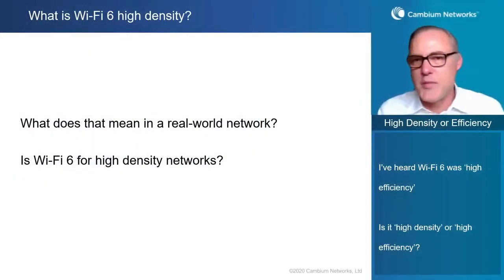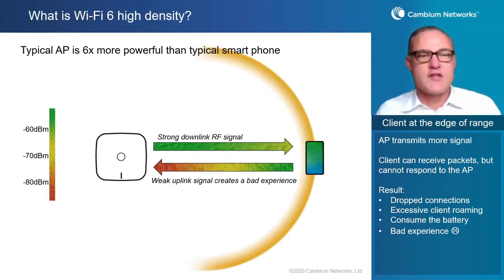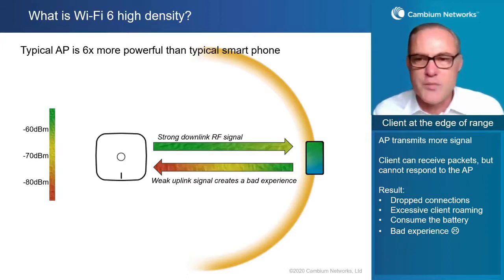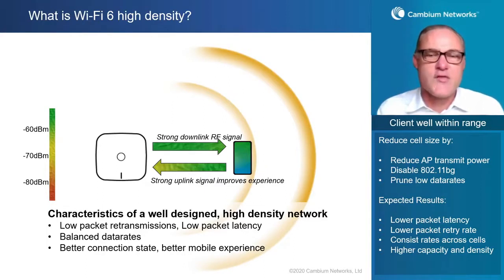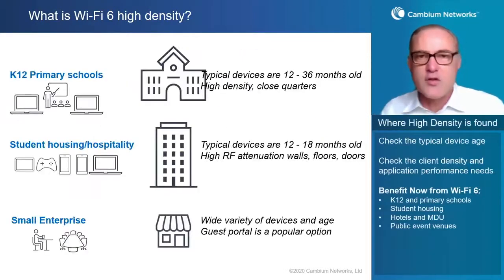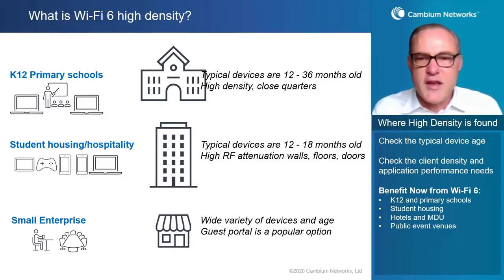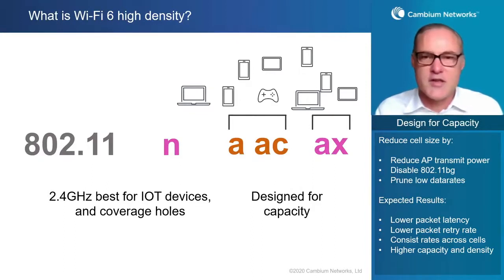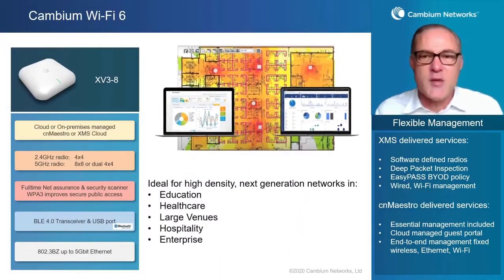Cambium Wi-Fi 6 for High-Density Networks | MiRO Distribution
Learn more about Cambium's Wi-Fi 6 for high-density networks